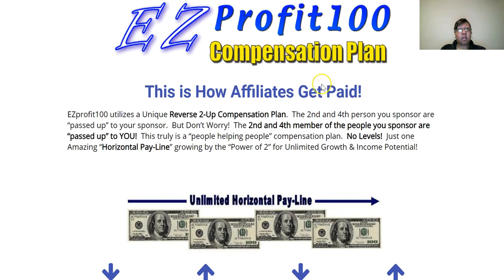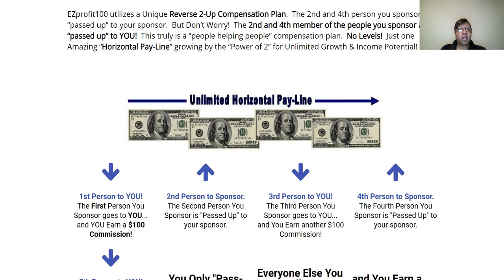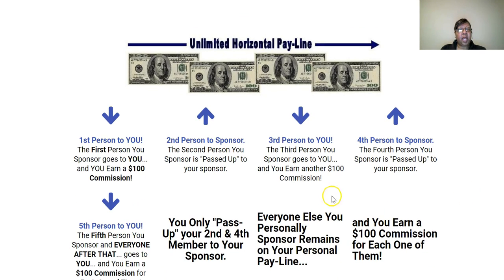How to Make Money with Affiliate Marketing EZ Profit 100 2019| Work from Home Business 2019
In this video I explain how you can make money online or offline mailing postcards with EZ Profit 100. EZ has launched a Optional Residual Income Stream called EZ Profit 100 Phase 2 Training to its Affiliate Program. EZ Profit 100 phase 2 Training is Digital Education, it $50 a month and you Earn $25 on every member you refer to Phase 2.
You now have the potential to earn $125 Per EZ Profit 100 referral.

EZ Profit 100 is a 7 Year Proven Direct Mail Program. (US ONLY).Mail Postcards or Market Online and Make Unlimited  $100 Commissions Weekly. Reverse 2 Up. Everyone Passes Up The 2nd & 4th Sale. This gives you Leverage.

Get Started Today for only $149 One Time Fee. No Monthly Fees.
Website and Back office Included to track your sales.
120 Postcard Leads Included in your Welcome Kit.

Earn 100% Commissions with a Powerful Reverse 2 Up Compensation Plan. Weekly Checks Mailed. No Computer Needed.

►Want To Collect $100 Instant Payments Posting Ads

Text Message Marketing Platforms:
1.) SMS Phone Leads (You Can Promote Any Biz with this)
- Instant Auto Text Message Reply
-24 Hour Voice Mail Prospecting System
-1-Click Call Back For Voicemail Messages
-Option For You To Promote whatever you want
-Easy set up... average set up time is less than 15 minutes
-Use offline or online... doesn't matter!
-Sifting & Sorting Pre-qualify your prospects so they're not wasting your time!
-No Monthly Fees. One Time $20 + You Purchase Your Credits
**1 SMS Number Included**
100% Commissions you make $20 over & over.

2.)Promote Your Primary Business with SMS Lead Network Texting Platform:
Text 1000 + Per Day
Get Paid to Text & Earn $100 Per Sale Paid Directly
SMS Marketing 1 Penny Per Text
 $197 One Time . No Monthly fees ($1 Per Phone Number every 1k)
Bonus: 10K Mobile Leads Included
Text to 1k Mobile Leads for $7.50 or 10k for $75

Marketing System:
The Conversion Pros Marketing System
Very User Friendly Marketing System:
Need More Leads & Sign Ups? Capture Pages for Any Niche, Affiliate Marketing Training & so much more. Active Team Facebook Group over 19k members.
Auto-responder Included, Leads. Residual Income Stream Included.
 Take The 7 Day Trial. No Credit Card Required. $50/mo
$25 monthly residual income. Pays every Friday.